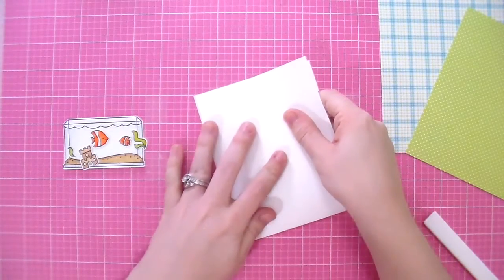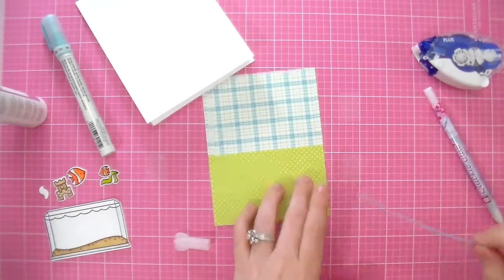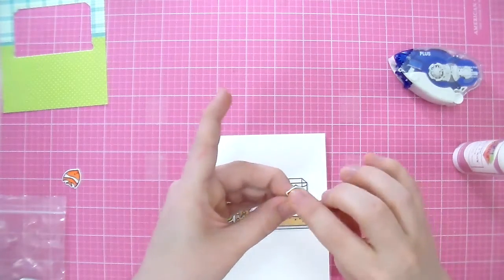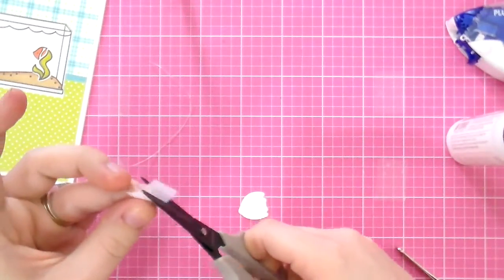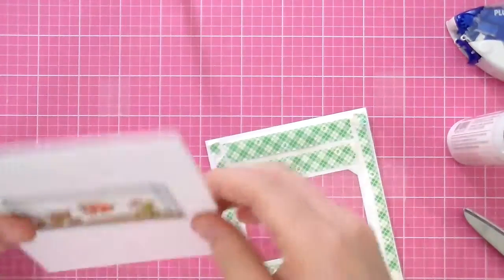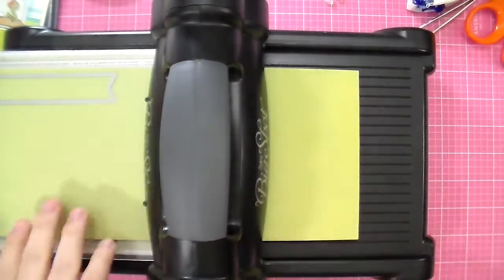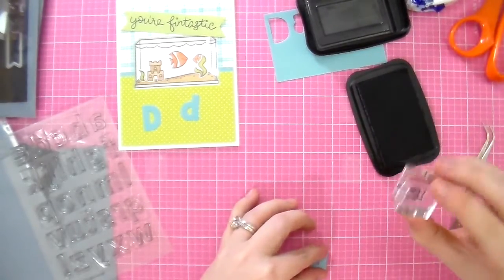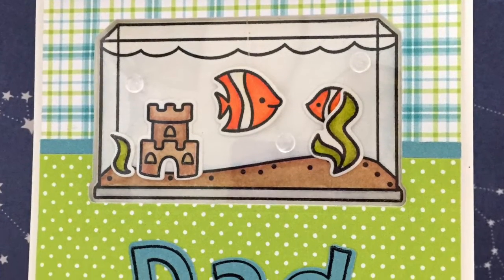Lawn Fawn Fintastic Dad "Shaker" Card | Stellar Crafts by Pam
This video shows the process of creating a "shaker" card for a Dad using Lawn Fawn's Fintastic Friends stamp set, as well as many other Lawn Fawn products.

• Simon Says Stamp White A2 TOP Fold Scored Cards 120# 10 Pack a2top10 STAMPtember  ——
• School Smart Copier Transparency Film without Sensing Strip - 8 1/2 x 11 inches - Pack of 100  ——
• 3M MICROPORE PAPER TAPE White 1 inch x 30 feet 3MMicro  ——
• Plus Corporation Plus High Capacity Glue Tape Dispenser, 0.33-Inch by 72-Feet  ——